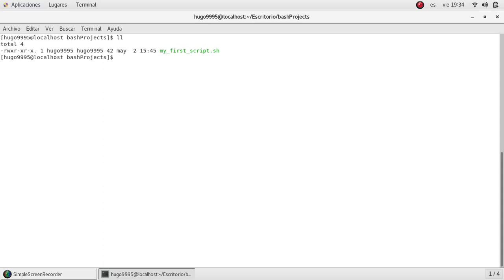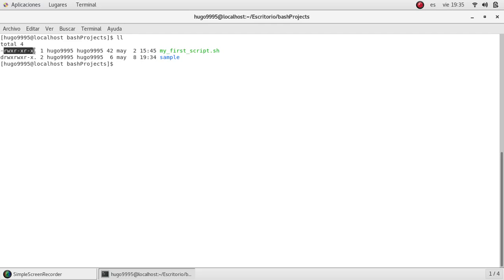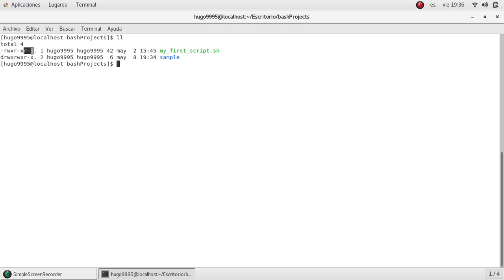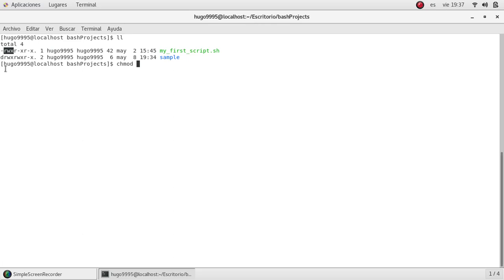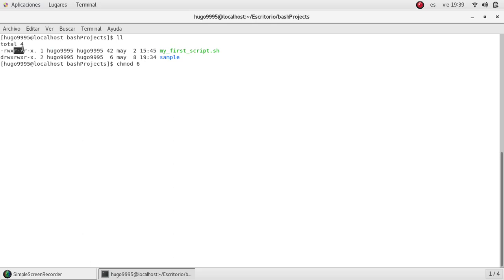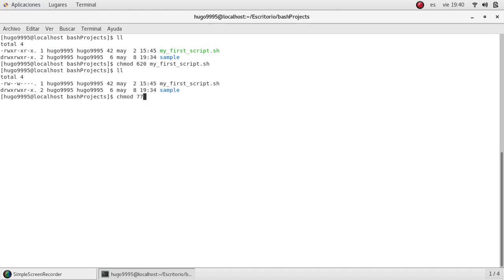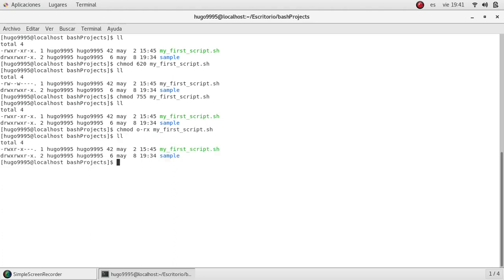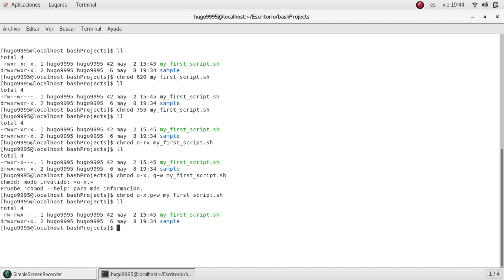How to manage file permissions | chmod command | Execute scripts | Bash | 2020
Bash Tutorial

I this video will see how to update file permissions in Linux.
Please note that in Linux systems everything is a file, even directories, images, videos, etc.
That is why it is important to know how to manage those, by using chmod command in the terminal.

DevOps!